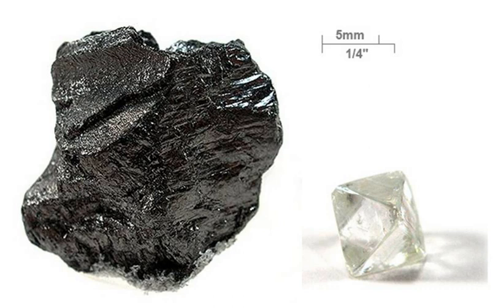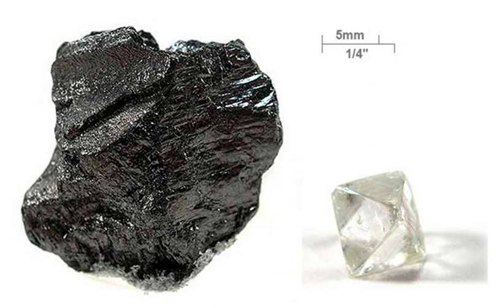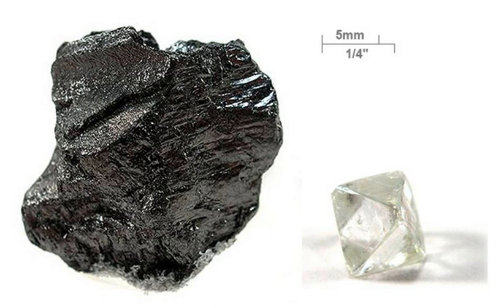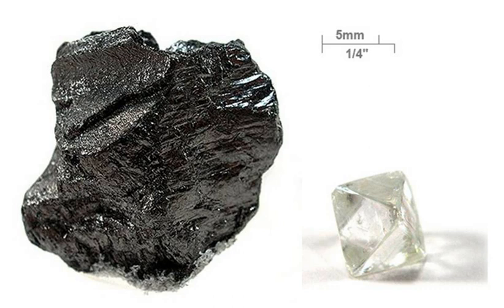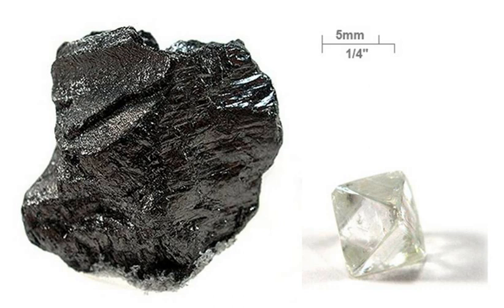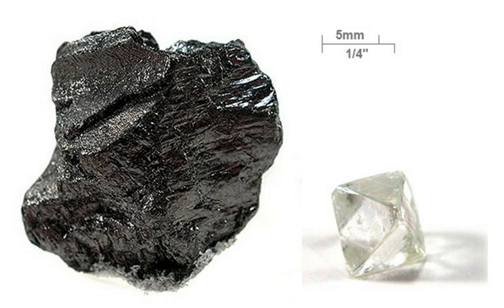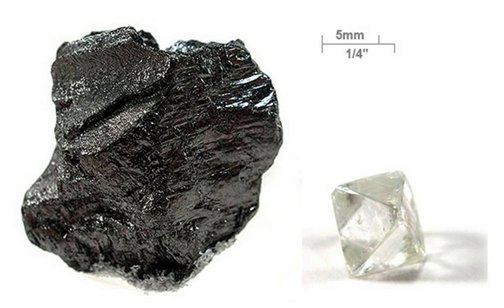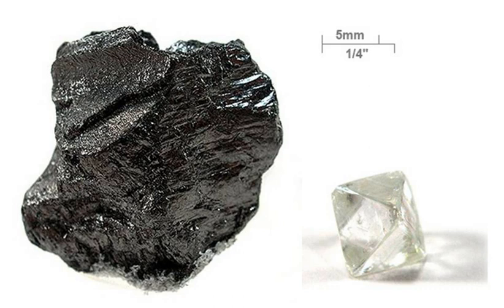Carbon | Wikipedia audio article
This is an audio version of the Wikipedia Article:
Carbon

00:02:36 1 Characteristics
00:06:54 1.1 Allotropes
00:09:45 1.2 Occurrence
00:12:55 1.3 Isotopes
00:18:00 1.4 Formation in stars
00:20:20 1.5 Carbon cycle
00:21:59 2 Compounds
00:22:58 2.1 Organic compounds
00:23:07 2.2 Inorganic compounds
00:25:59 2.3 Organometallic compounds
00:28:55 3 History and etymology
00:31:43 4 Production
00:34:08 4.1 Graphite
00:34:17 4.2 Diamond
00:36:46 5 Applications
00:39:27 5.1 Diamonds
00:43:05 6 Precautions
00:44:58 7 Bonding to carbon
00:47:09 8 See also
00:47:18 9 References

- Socrates

SUMMARY
Carbon (from Latin: carbo "coal") is a chemical element with symbol C and atomic number 6. It is nonmetallic and tetravalent—making four electrons available to form covalent chemical bonds. It belongs to group 14 of the periodic table. Three isotopes occur naturally, 12C and 13C being stable, while 14C is a radionuclide, decaying with a half-life of about 5,730 years. Carbon is one of the few elements known since antiquity.Carbon is the 15th most abundant element in the Earth's crust, and the fourth most abundant element in the universe by mass after hydrogen, helium, and oxygen. Carbon's abundance, its unique diversity of organic compounds, and its unusual ability to form polymers at the temperatures commonly encountered on Earth enables this element to serve as a common element of all known life. It is the second most abundant element in the human body by mass (about 18.5%) after oxygen.The atoms of carbon can bond together in different ways, termed allotropes of carbon. The best known are graphite, diamond, and amorphous carbon. The physical properties of carbon vary widely with the allotropic form. For example, graphite is opaque and black while diamond is highly transparent. Graphite is soft enough to form a streak on paper (hence its name, from the Greek verb "γράφειν" which means "to write"), while diamond is the hardest naturally occurring material known. Graphite is a good electrical conductor while diamond has a low electrical conductivity. Under normal conditions, diamond, carbon nanotubes, and graphene have the highest thermal conductivities of all known materials. All carbon allotropes are solids under normal conditions, with graphite being the most thermodynamically stable form at standard temperature and pressure. They are chemically resistant and require high temperature to react even with oxygen.
The most common oxidation state of carbon in inorganic compounds is +4, while +2 is found in carbon monoxide and transition metal carbonyl complexes. The largest sources of inorganic carbon are limestones, dolomites and carbon dioxide, but significant quantities occur in organic deposits of coal, peat, oil, and methane clathrates. Carbon forms a vast number of compounds, more than any other element, with almost ten million compounds described to date, and yet that number is but a fraction of the number of theoretically possible compounds under standard conditions. For this reason, carbon has often been referred to as the "king of the elements".